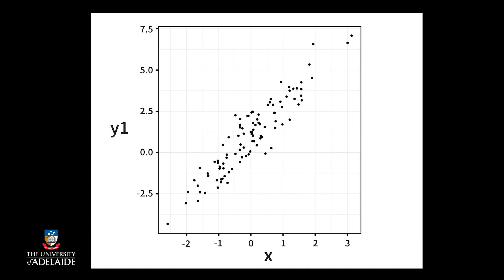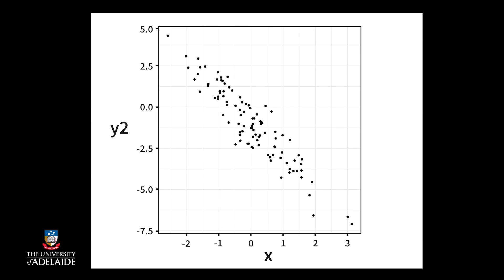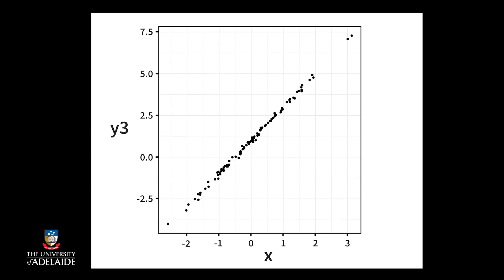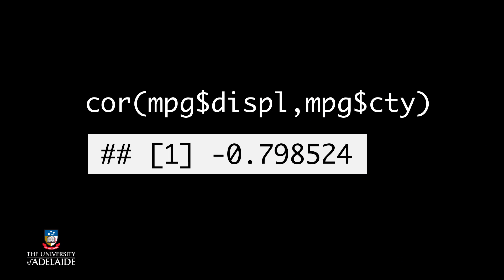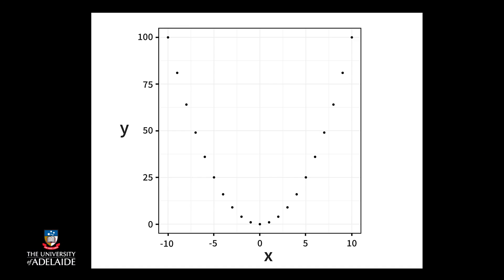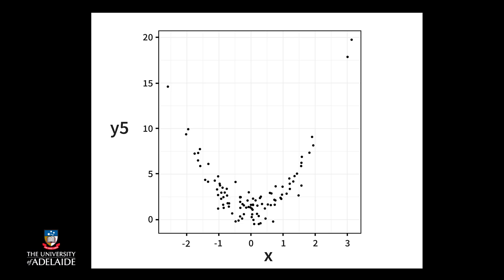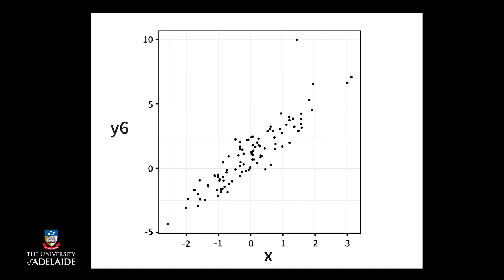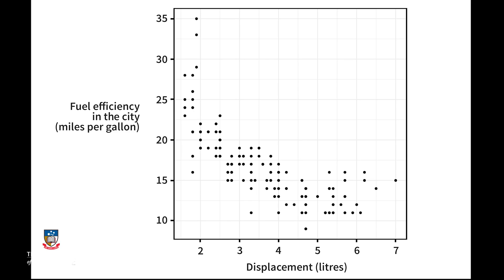ADECXCTB2017-V004700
Enrol now!